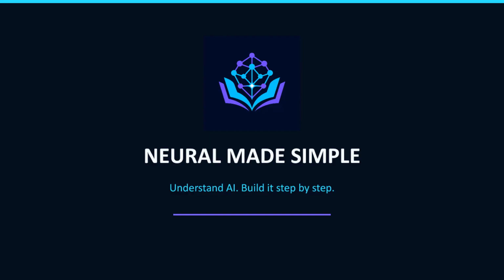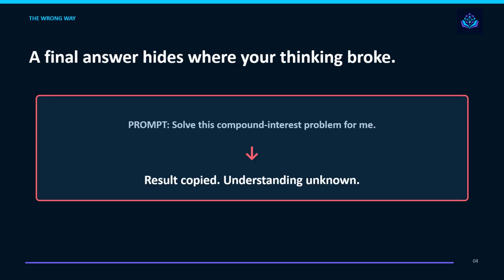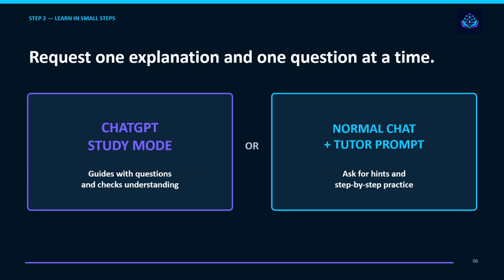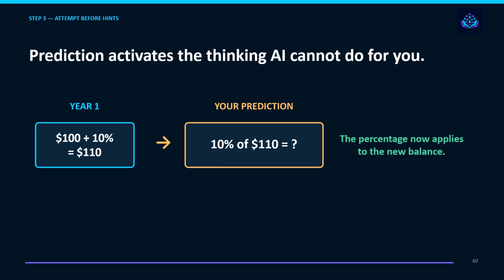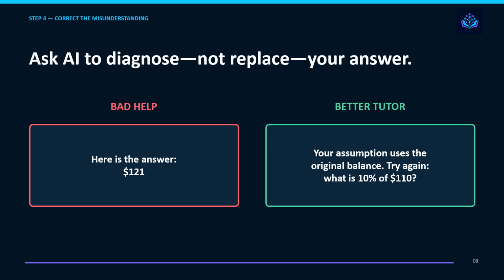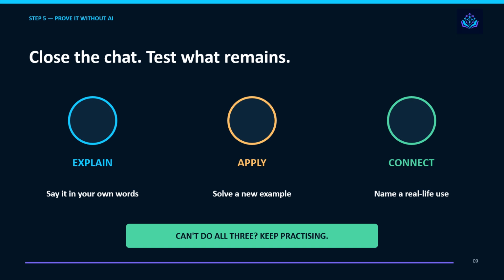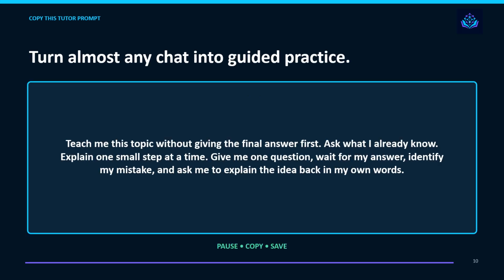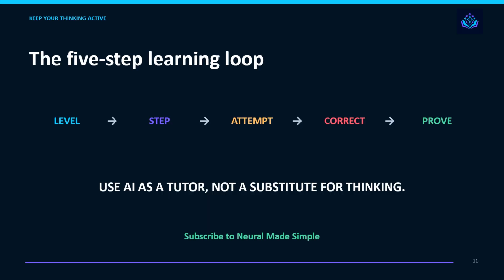Stop Asking ChatGPT for Answers—Use It Like a Tutor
AI can give you an answer in seconds—but receiving an answer is not the same as learning. This practical tutorial shows a five-step method for using AI as a tutor while keeping your own thinking active.

You will learn how to:
- tell AI your level and learning goal
- request one small step at a time
- attempt the problem before receiving a hint
- ask AI to diagnose a mistake instead of replacing your work
- prove your understanding without AI

Copy-ready tutor prompt:

Teach me this topic without giving the final answer first. Ask what I already know. Explain one small step at a time. Give me one question, wait for my answer, identify my mistake, and ask me to explain the idea back in my own words.

Important: AI can make mistakes. Check important facts against reliable course materials and primary sources, and follow your school or organisation's AI-use rules.